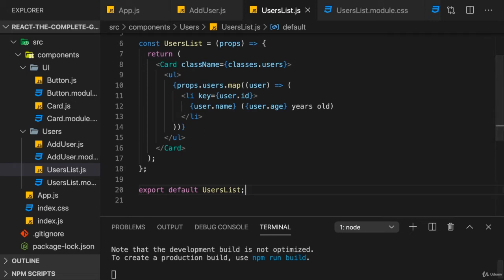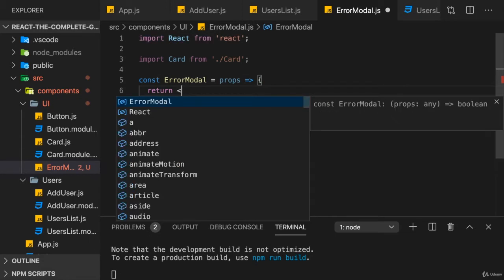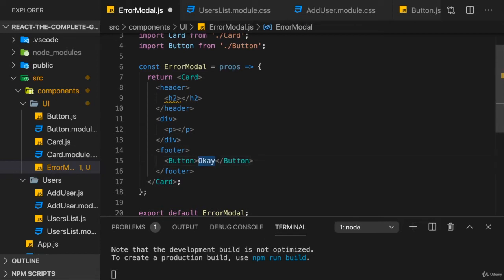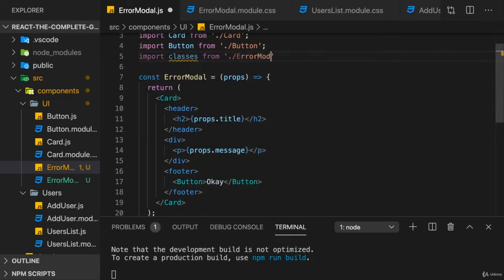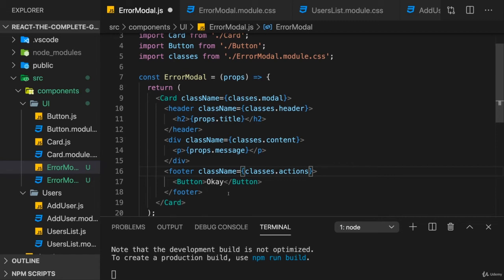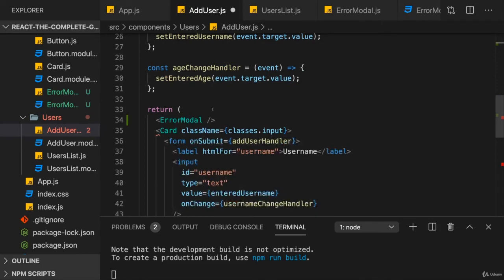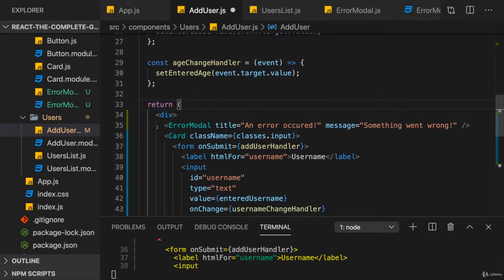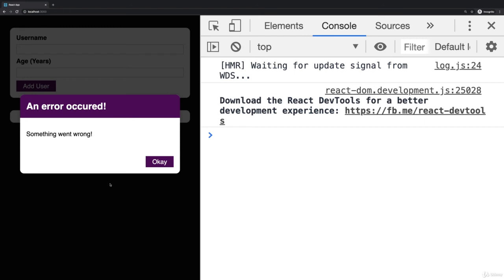061 Adding The ErrorModal Component